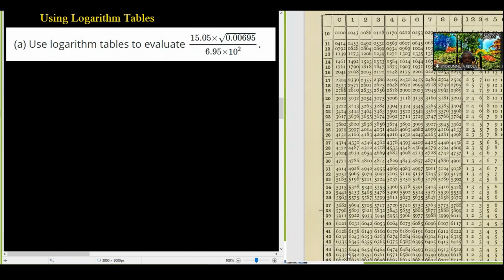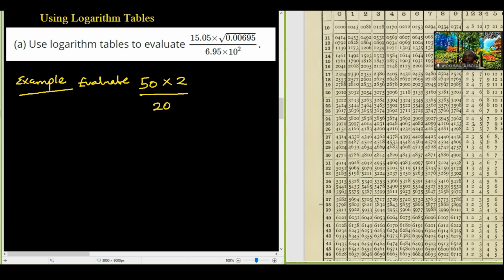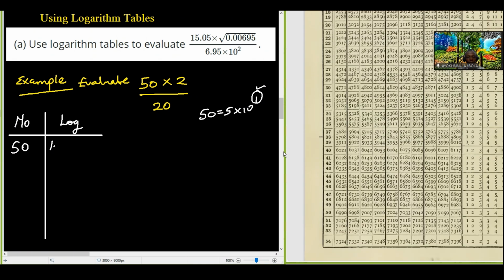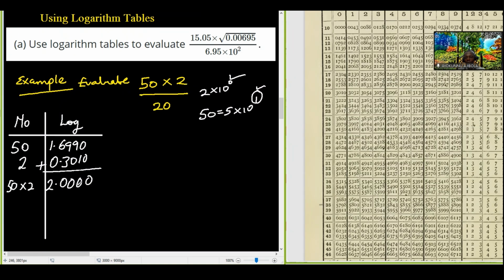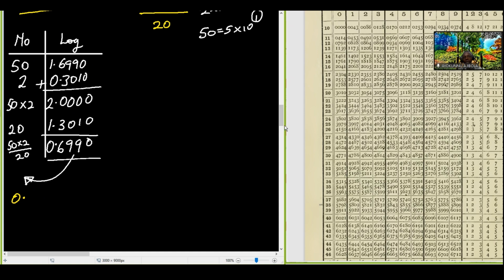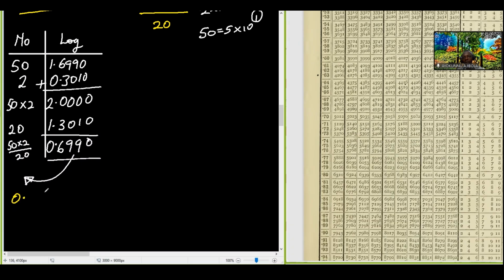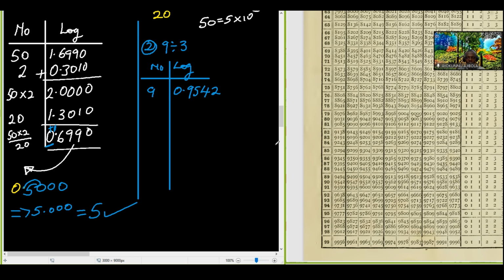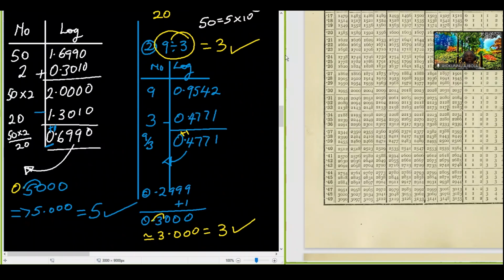Learn how to use Logarithms Tables